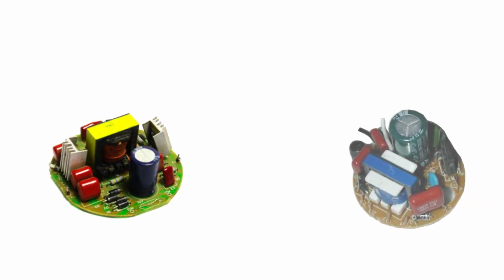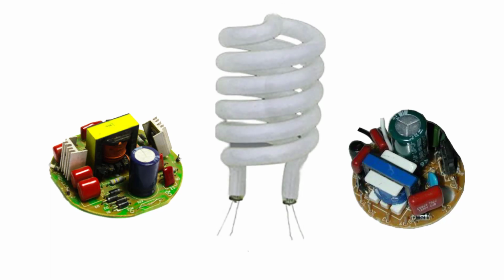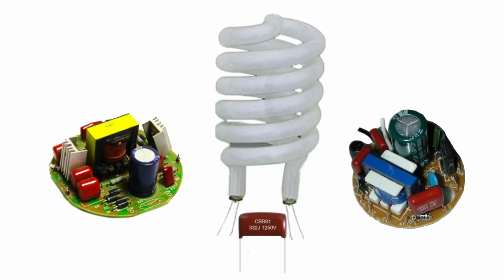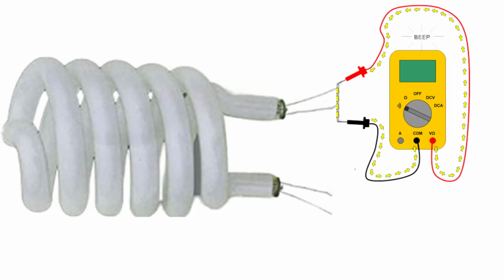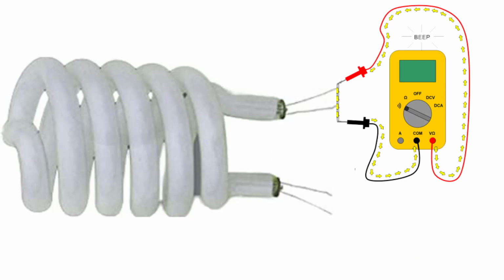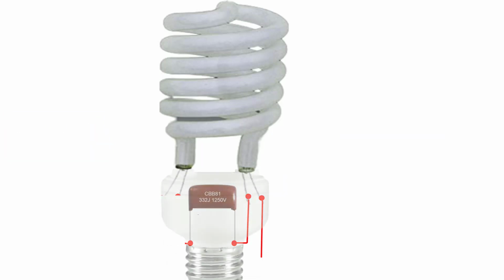How to Test CFL/Energy Bulb Circuit at Home |Repair Fluorescent Light bulbs| Electronic Choke Repair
Hi Guys here is the new video from my channel "How to Test CFL/Energy Bulb Circuit at Home | Repair Compact Fluorescent Light bulbs Circuit | DIY CFL Circuit Repair." from "Electrical and electronics projects" "Review Again" Channel.

In this video i have showed you guys How to Test CFL/Energy Bulb Circuit at Home OR  Repair Compact Fluorescent Light bulbs circuit /DIY CFL Repair circuit. In my case there was a problem with fluorescent tube usually the problems comes with fluorescent tube and some times with fuse loosing of soldering in circuit or with capacitor etc. In my case the problem was in fluorescent tube that was bad & was not working at all so, i replace it with new one in this video going to show you guys learn how to do Repai Energy bulb circuit .If you want to repair so please wear gloves for safety & be very careful from 220 volt supply and from the circuit be safe.

Why the power factor does not exceed 1?  Why 1 or less?পাওয়ার ফ্যাক্টর কেন ১ এর বেশি হয় না ?

HOW TO CALCULATE MONTHLY AVERAGE POWER FACTOR USING KVARH & KWH ON PEAK TIME AND OFF PEAK TIME

AC কে টনে প্রকাশ করা হয় কিন্তু KW-এ নয় কেন? ১ টন সমান কত KW দেখুন।
Perfect Money:  U14198236
"Insurance"
"Gas/Electricit"
"Mortgage "
"Attorney"
"Loans"
"Lawyer"
"Conference Call"
"Degree"
"Credit"
"Treatment"
"Software"
"Classes"
"Recovery"
"Trading"
"Rehab"
"Hosting"
"Transfer"
"Cord Blood"
"Claim"

"how to repair cfl bulb at home"
"how to repair cfl"
"repair cfl"
"cfl"
"cfl bulb"
"repair compact fluorescent light"
"compact fluorescent light"
"light bulbs"
"diy cfl repair"
"diy cfl"
"repair cfl bulb"
"repair cfl bulb at home"
"fluorescent light"
"fluorescent tube"
"electrical and electronics projects"
"e&ep"
"how to repair cfl bulb"
"cfl circuit"
"cfl circuit hack"
"how to hack a cfl circut"
"cfl repairing in hindi"
"cfl bulb to led"
"cfl to led"
"glow tube light without choke"
"cfl circuit test"
"tube light connections"
"tubelight hack"
"cfl hack"
"tubelight choke"
"convert cfl into led"
"repair a cfl"
"how to repair a cfl"
"repair a cfl bulb"
"how to open a cfl"
"uses of cfl circuit"
"how to convert cfl into led bulb"
"cfl repair"
"repair cfl"
"cfl repair in hindi"
"repair cfl in hindi"
"cfl repairing"
"repairing cfl"
"cfl bulb repair"
"repair cfl bulb"
"repairing cfl bulb"
"cfl bulb repairing"
"electronic choke"
"repair electronic choke"
"electronic choke repair"
"cfl bulb"
"energy saver"
"repair in hindi"
"repairing in hindi"
"check cfl"
"cfl testing"
"tedting cfl"
"fault"
"fault finding"
"hindi"
"repairing electronic choke."
"cfl circuit,cfl circuit repair"
"repairing circuit"
"repairing cfl circuit"